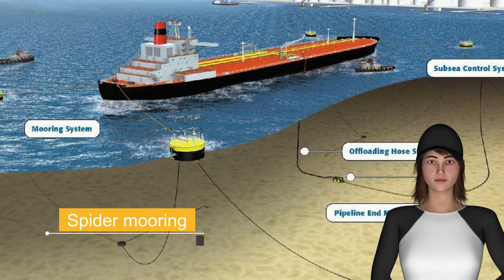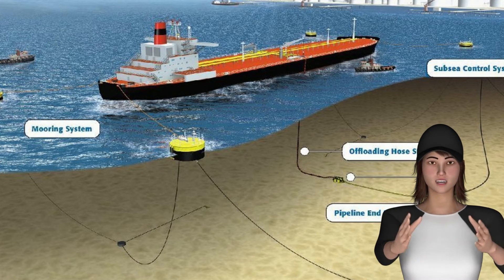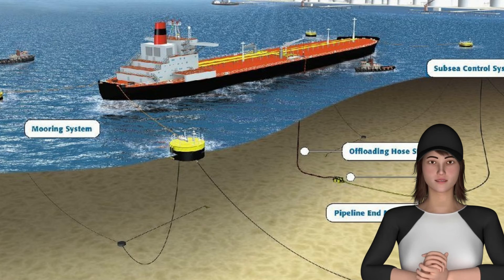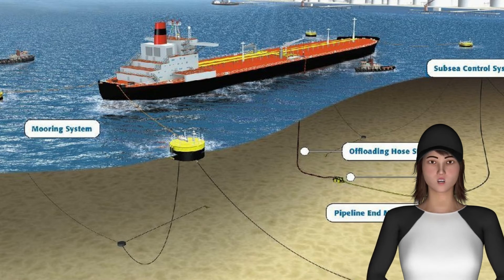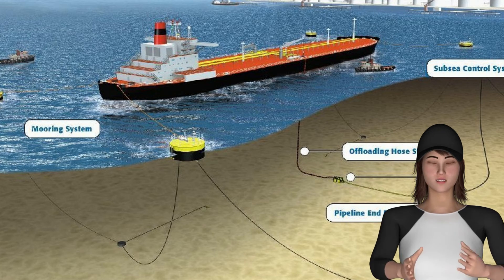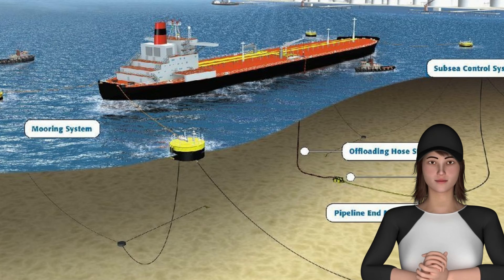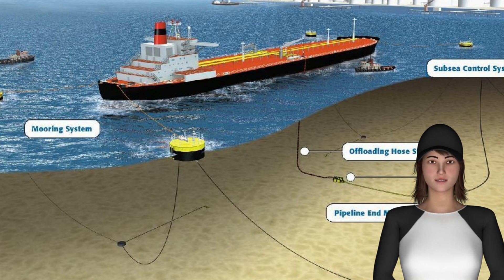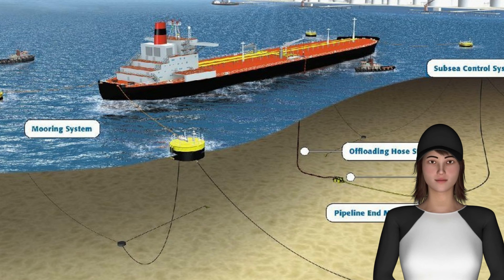Ship Moorings- Spider Mooring System